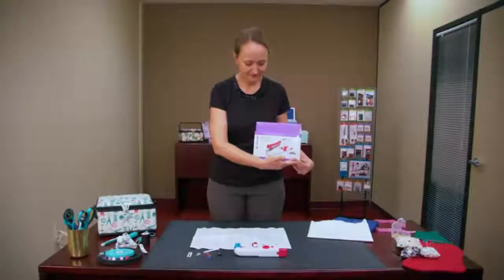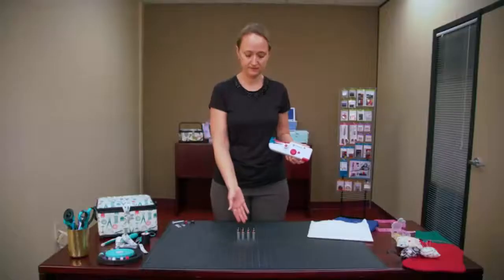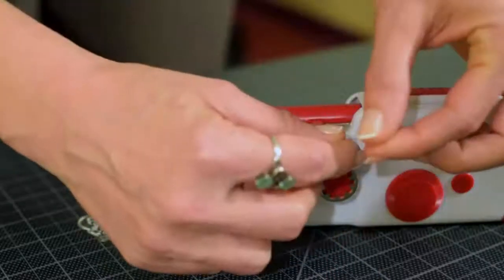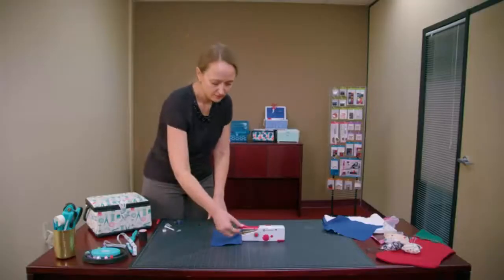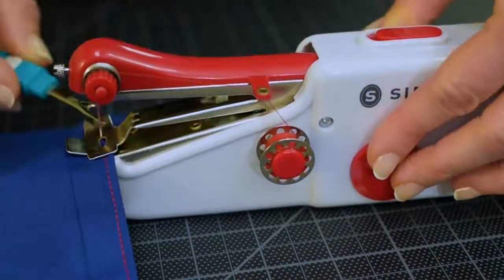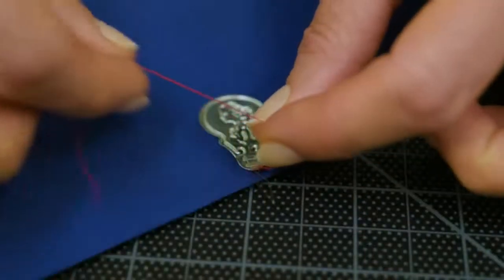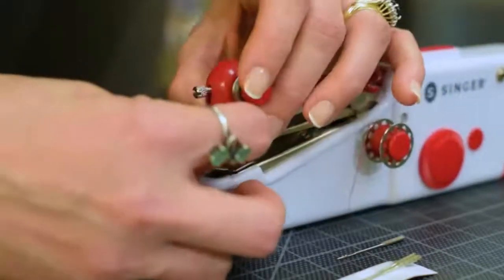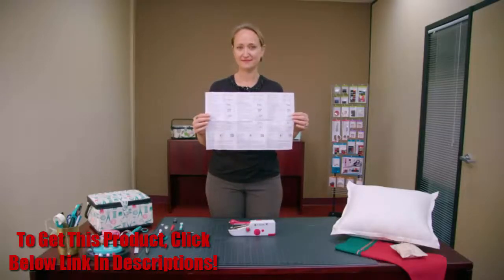SINGER 01663 Stitch Sew Quick Portable Mending Machine Review || Best Review and Buying Guide 2020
Sewing machines have been around for a long time. The first sewing machine was invented during the Industrial Revolution and the purpose of this invention was to increase the productivity of clothing companies. The amount of time taken to sew garments was greatly reduced, thanks to the sewing machine. The best sewing machines have gone through a lot of changes since the initial design. Now, there are more portable versions of sewing machines available.

Back in the old days, it was difficult to stitch and sew by hand. Moreover, manual and tedious insertion of thread into the needle took some time – you needed a steady hand and keen eyes to insert the needle. Bulky sewing machines were introduced that required the use of foot and hand to propel the machine for sewing fabric with thread. These sewing machines were powerful and capable of stitching heavy fabrics like denim and leather. However, they weren’t portable and easy to use.

To make sewing easier, the handheld version of sewing machines was created. Unlike its bigger, bulky predecessor, this version could be carried anywhere. People started using these machines because of their ease of operation. Nowadays, there are many handheld sewing machines available.

If you don’t have a lot of space for sewing and crafting, handheld sewing machines could be a good choice for you. Handheld sewing machines are a versatile, convenient, and flexible solution for several sewing situations. For instance, if you want to sew on the go, you could use a handheld sewing machine. Depending on the handheld sewing machine you select, you can get your hands on a good alternative to a normal sewing machine that is not just portable, but is also strong enough for a variety of sewing tasks.

______________/SINGER 01663 Stitch Sew Quick Portable Mending Machine Review:\_____________________________

► SINGER 01663 Stitch Sew:➜
► BROTHER DZ2400:➜
► JANOME HD3000:➜
► SINGER 4452:➜
► JANOME DC2013:➜
► SINGER 7469Q:➜
► SINGER 4411:➜
► JANOME HD1000:➜
► BROTHER ST371HD:➜
► SINGER 14T968DC:➜